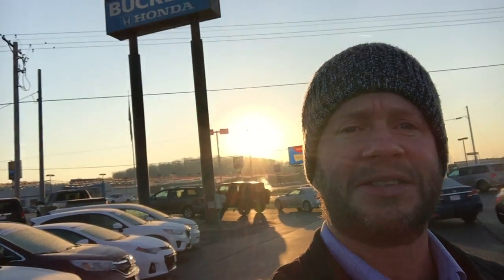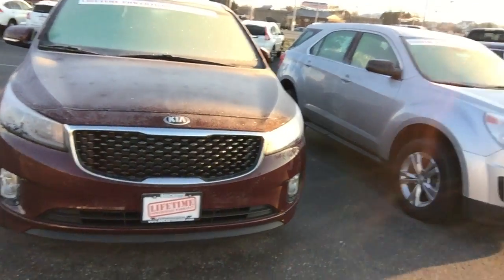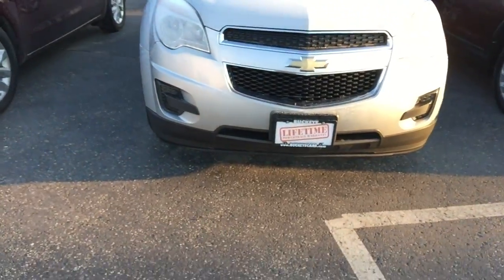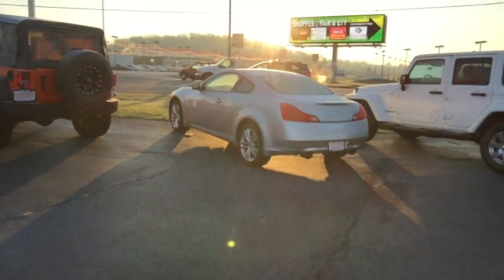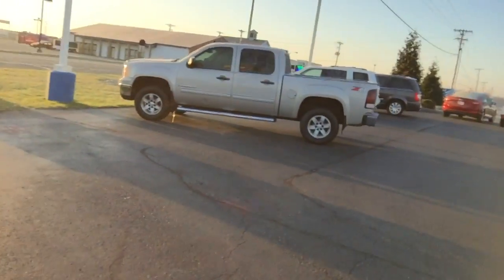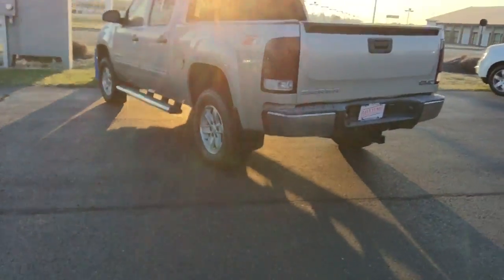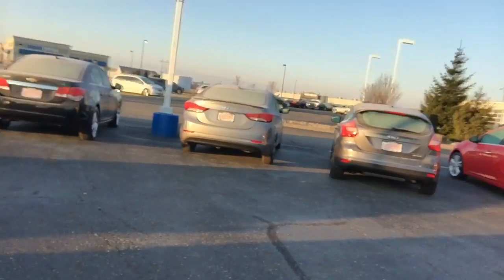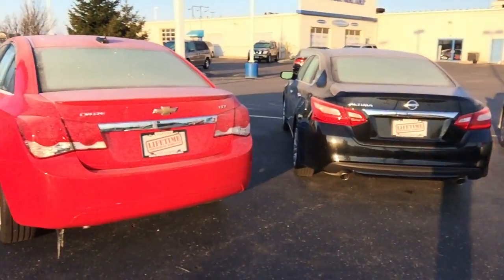Life-Time Power-Train Warranty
My name is Chad Balser and I sell new and used cars at Buckeye Honda in Lancaster Ohio with a Free Life-time Power-train Warranty.  Buckeye Honda is part of the Central Ohio Honda Dealers located in Fairfield County.